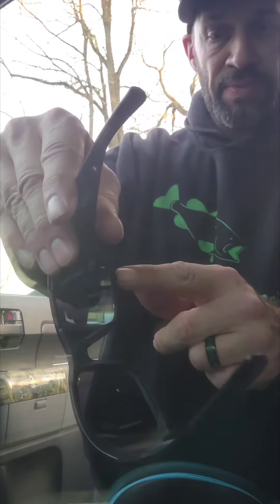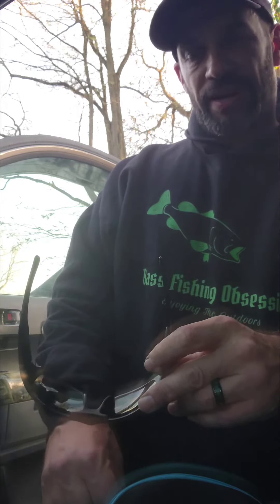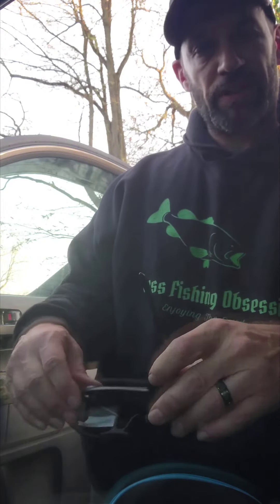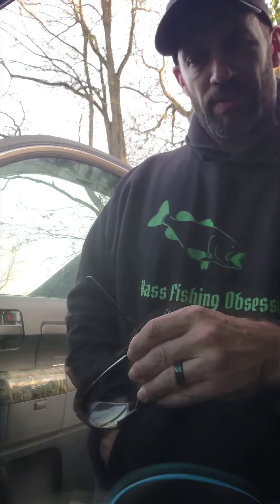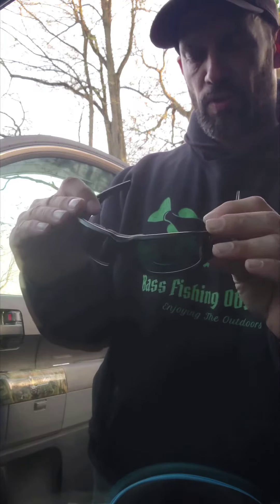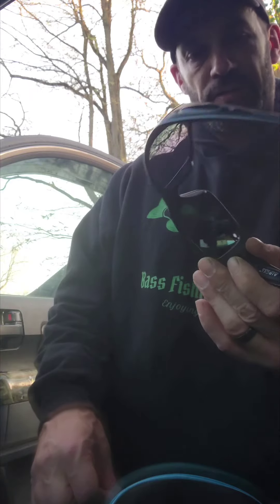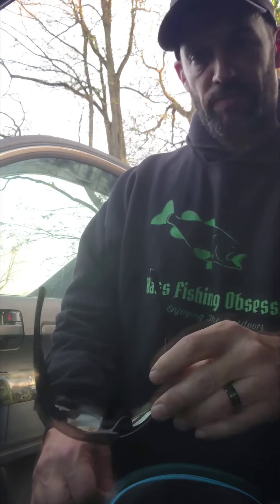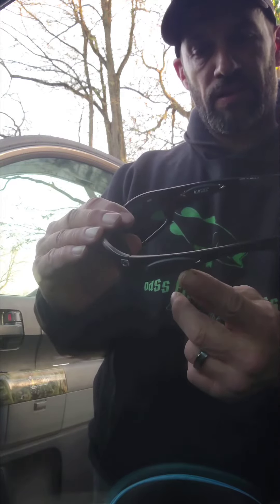AMPHIBIA EYE GEAR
to order.